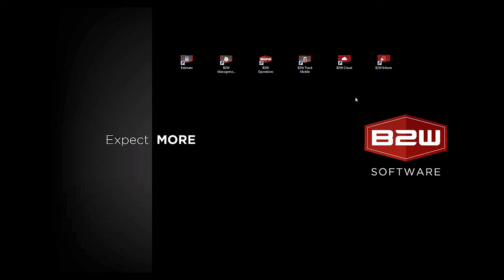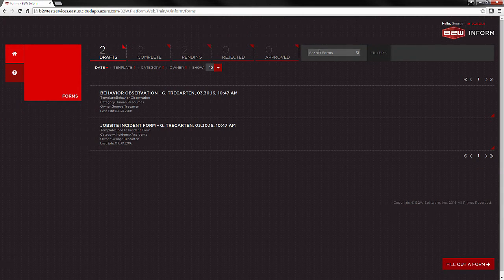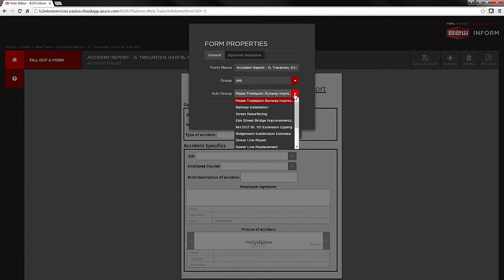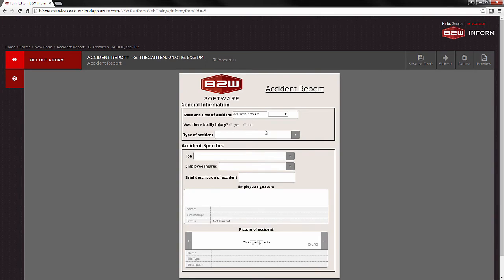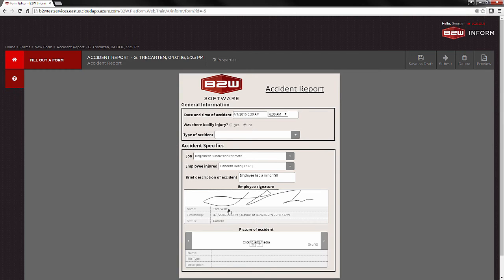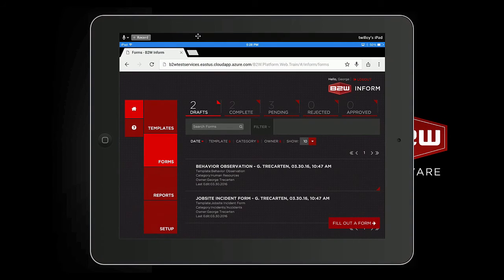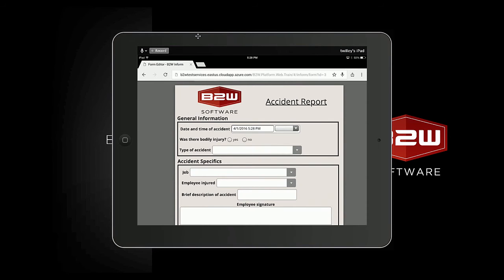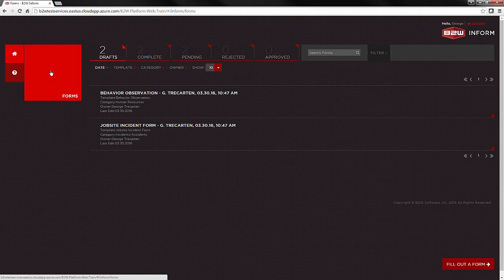B2W Inform - Filling Out Forms